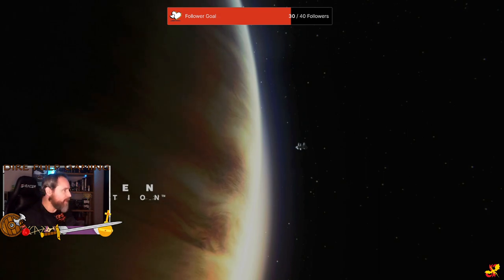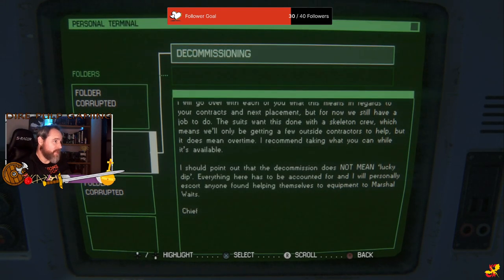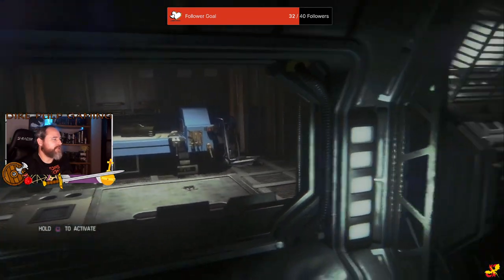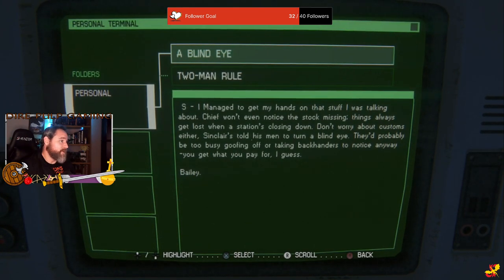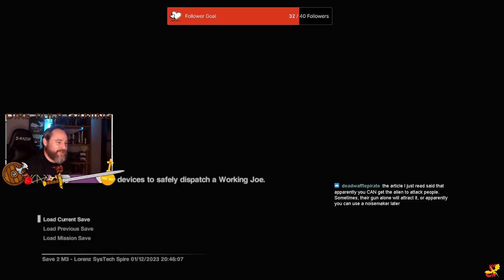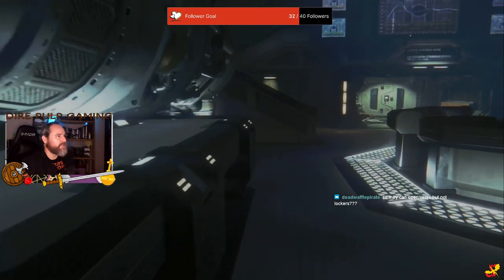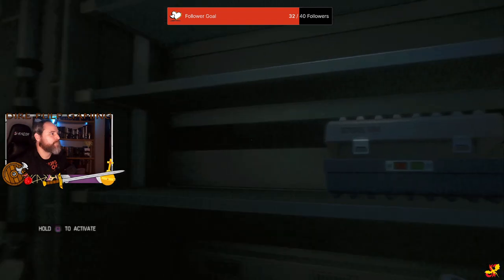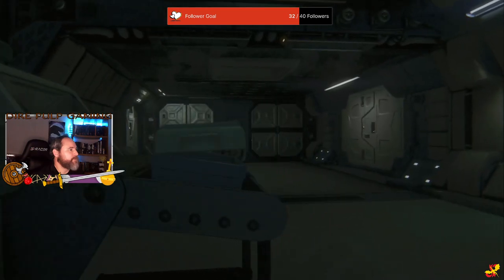Trust Will Get You Killed - Alien: Isolation PS5 Long play - Part 1.